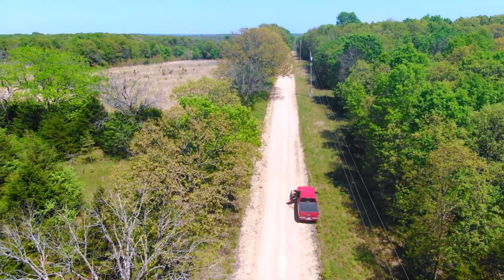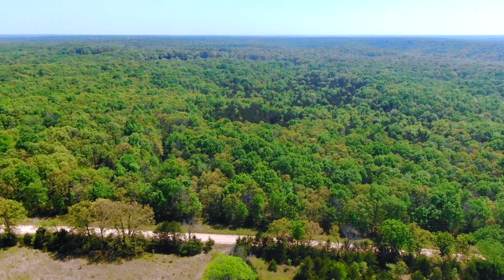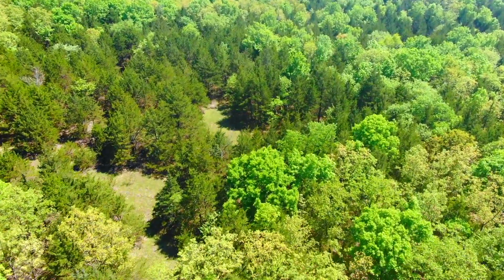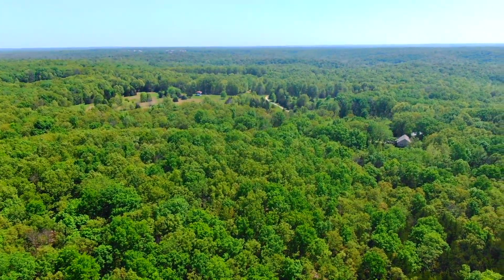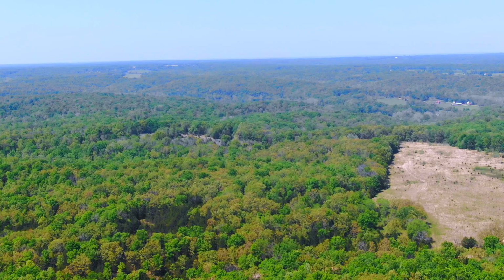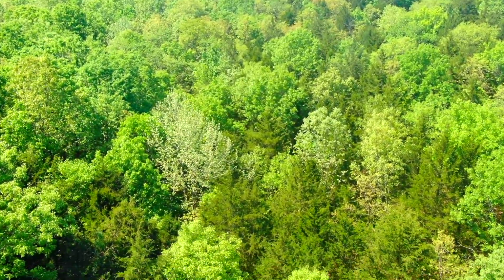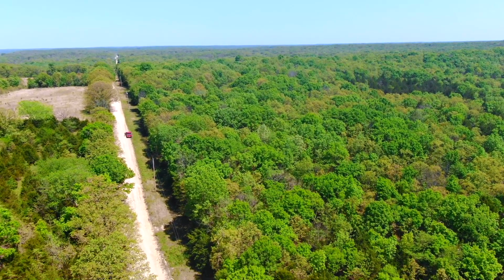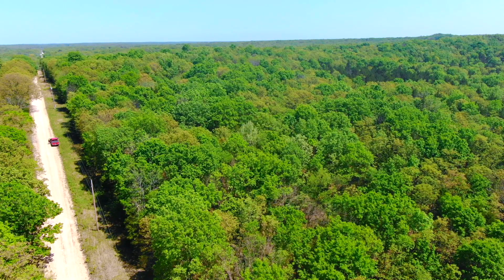Owner Financed Land with power & natural glade - 10 acres next to public land and river! ID#MC13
Owner Financed Hunting Land For Sale next to PUBLIC LAND and with power on-site! Heavily wooded with a large natural glade. This property is located about 15 miles southwest of the famous Lake of the Ozarks in southern Missouri and is offered with INSTANT Owner Financing with NO credit check and a LOW down payment.

We offer the best Owner Financed Land for Sale in the Country! Owner Financed Land for Hunting, Owner Financed Land for Camping, Owner Financed Land for Building and MORE!